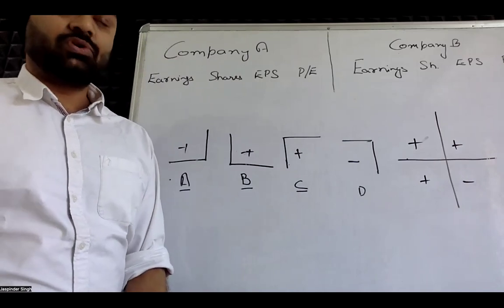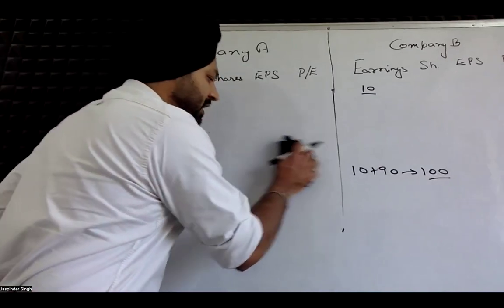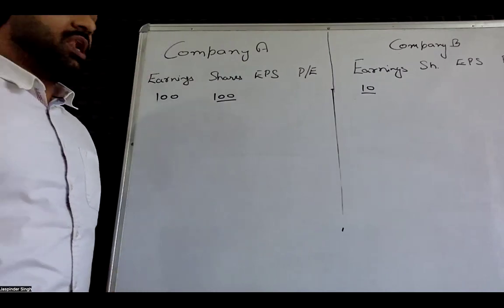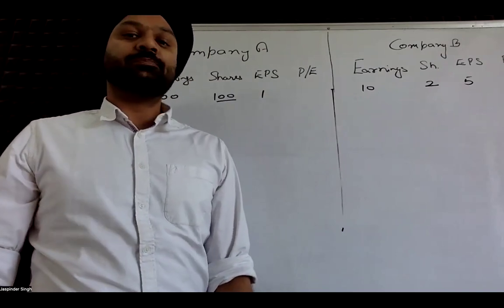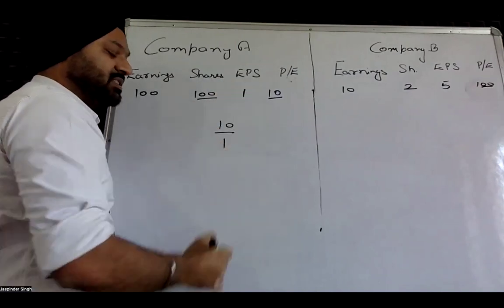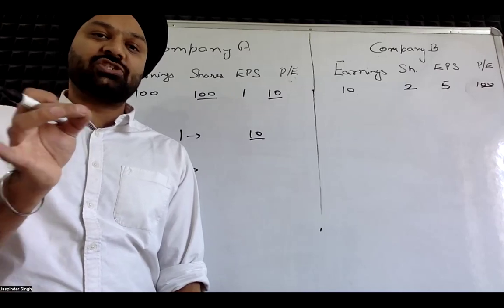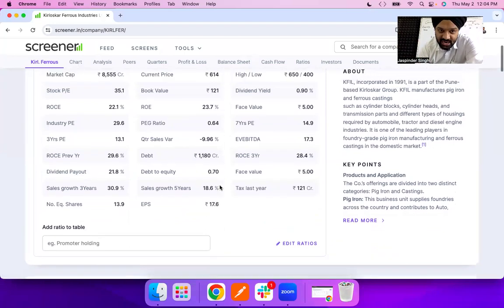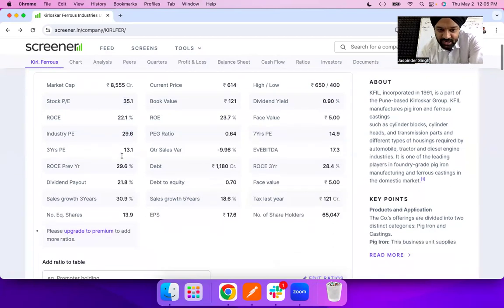Investing 101: Earning Per Share (EPS), Price to Earnings (P/E) Ratios and Screener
What is eps and P/E Ratios for stockmarket analysis

Ask your questions in comments